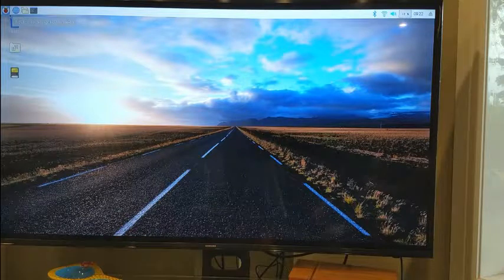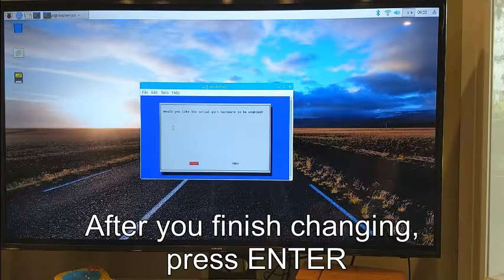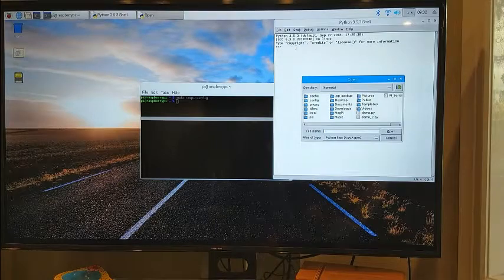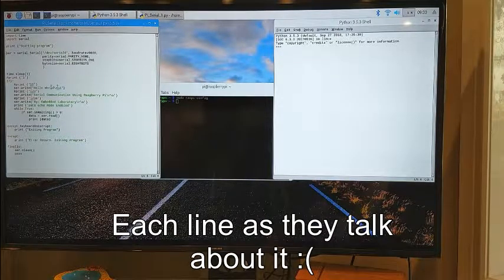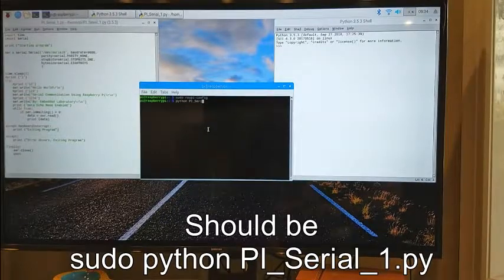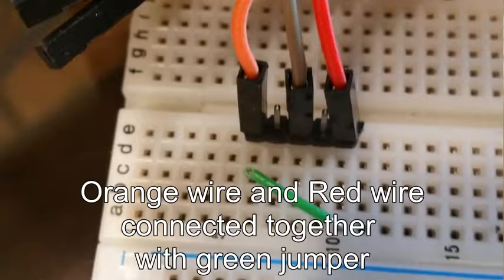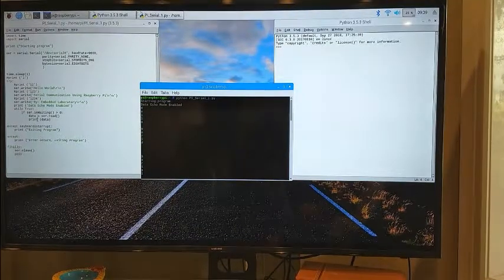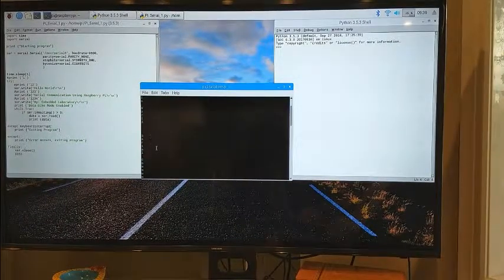WIKISPEED Little Red Wagon Pi Serial 1 2019 July 11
Raspberry PI with USB keyboard and mouse, connected to my TV
Boot to Raspbian, load up a python program for serial and test